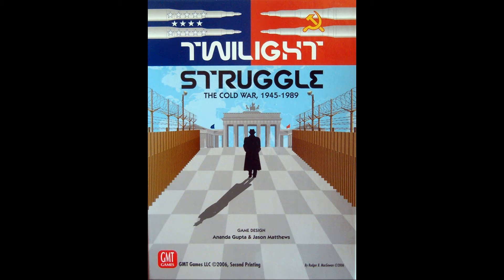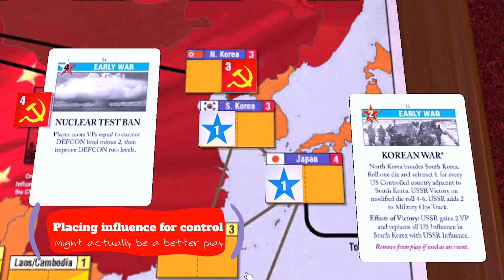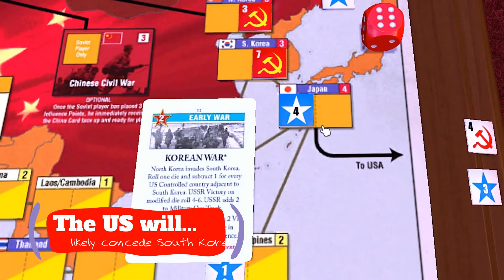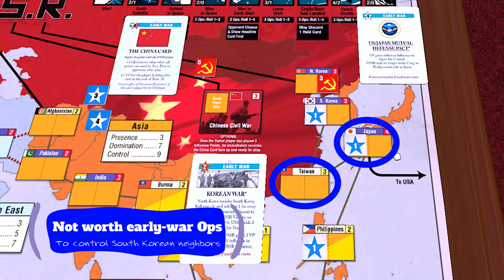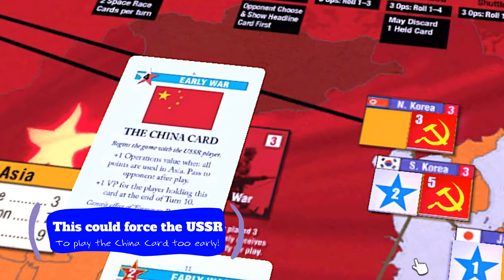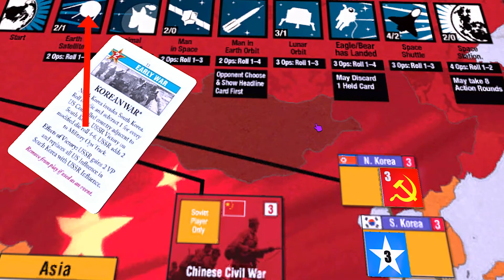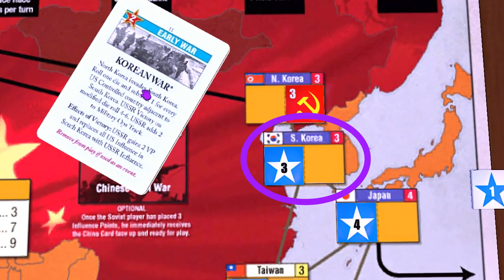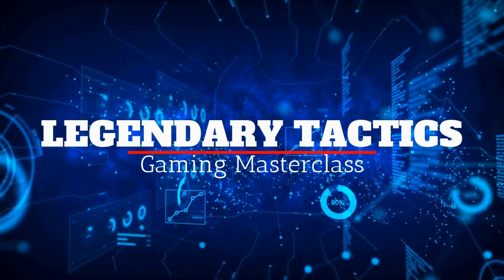TWILIGHT STRUGGLE Strategy / HOW Do You Play The KOREAN WAR Card? / STRATEGY Tips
The Korean War was a major event of the Cold War, and it is represented in Twilight Struggle with a very interesting card.  This is our analysis of the Korean War Card.

"Now the trumpet summons us again, not as a call to bear arms, though arms we need; not as a call to battle, though embattled we are – but a call to bear the burden of a long twilight struggle..."

In 1945, unlikely allies toppled Hitler's war machine, while humanity's most devastating weapons forced the Japanese Empire to its knees in a storm of fire. Where once there stood many great powers, there then stood only two. The world had scant months to sigh its collective relief before a new conflict threatened. Unlike the titanic struggles of the preceding decades, this conflict would be waged not primarily by soldiers and tanks, but by spies and politicians, scientists and intellectuals, artists and traitors. Twilight Struggle is a two-player game simulating the forty-five year dance of intrigue, prestige, and occasional flares of warfare between the Soviet Union and the United States. The entire world is the stage on which these two titans fight to make the world safe for their own ideologies and ways of life. The game begins amidst the ruins of Europe as the two new "superpowers" scramble over the wreckage of the Second World War, and ends in 1989, when only the United States remained standing.

Twilight Struggle inherits its fundamental systems from the card-driven classics We the People and Hannibal: Rome vs. Carthage. It is a quick-playing, low-complexity game in that tradition. The game map is a world map of the period, whereon players move units and exert influence in attempts to gain allies and control for their superpower. As with GMT's other card-driven games, decision-making is a challenge; how to best use one's cards and units given consistently limited resources?

Twilight Struggle's Event cards add detail and flavor to the game. They cover a vast array of historical happenings, from the Arab-Israeli conflicts of 1948 and 1967, to Vietnam and the U.S. peace movement, to the Cuban Missile Crisis and other such incidents that brought the world to the brink of nuclear annihilation. Subsystems capture the prestige-laden Space Race as well as nuclear tensions, with the possibility of game-ending nuclear war.